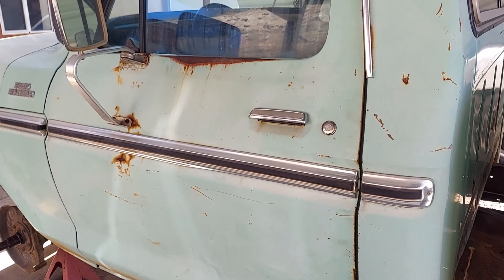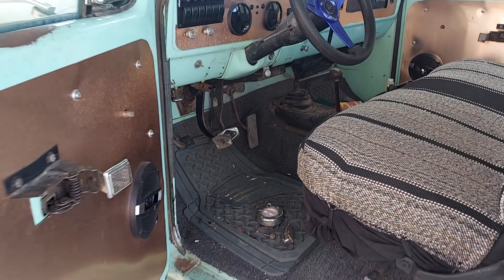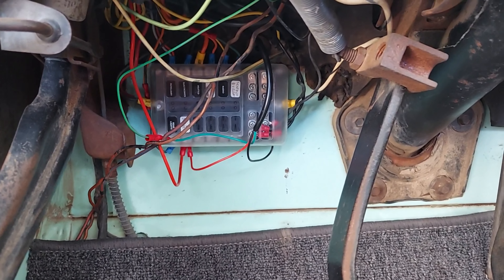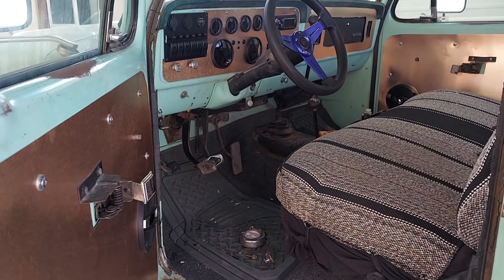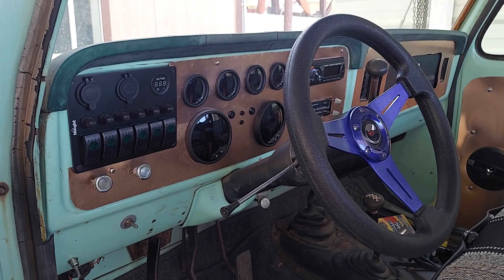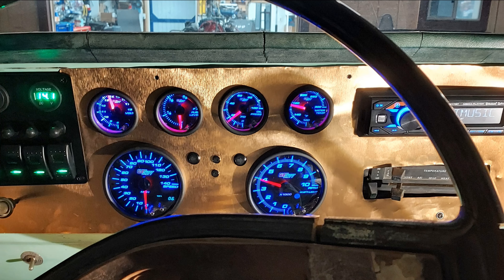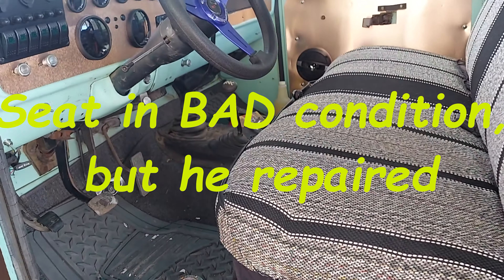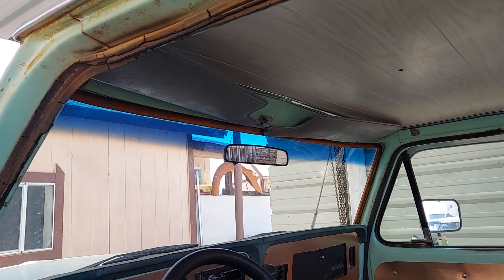James 1977 Ford F250 4WD Interior update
So James has been working on his 1977 Ford F250 big block 460 V8 that has a 4 speed manual transmission. This is a quick update on the interior on this ole truck and what progress James has made. He is so determined and driven to get this project of his running down the road.